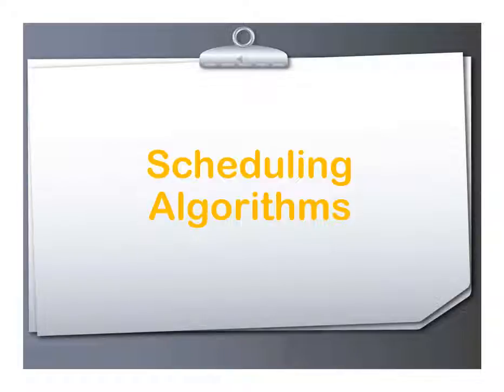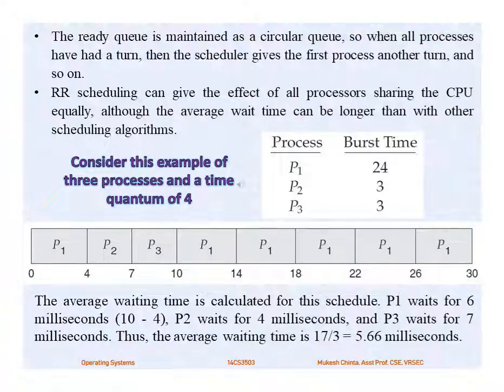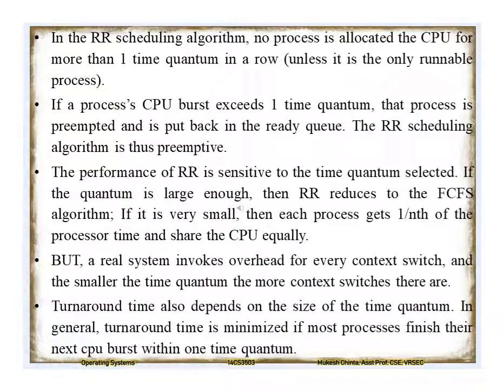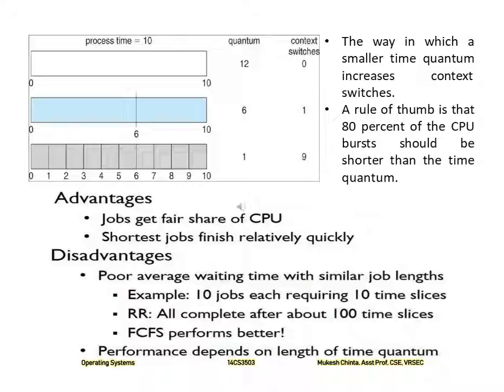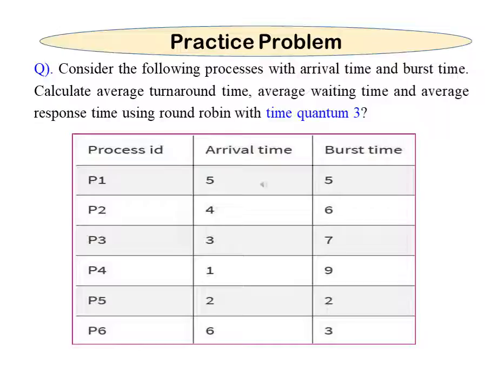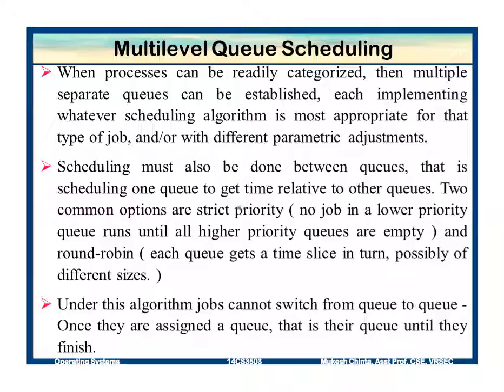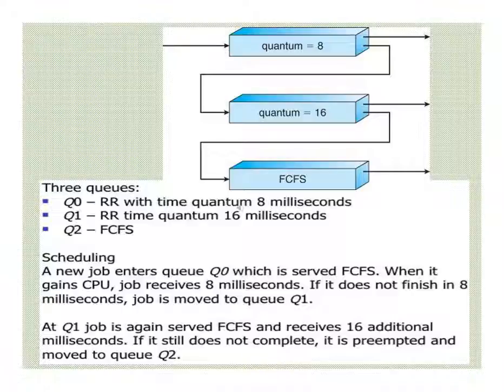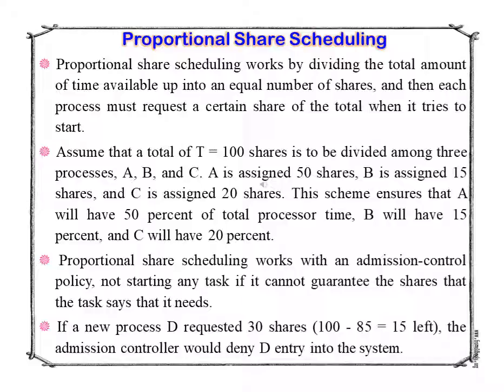OSY CH 04 L3 Scheduling Types part 2